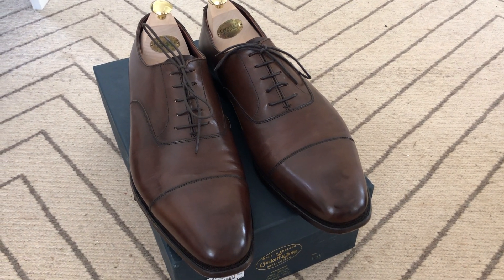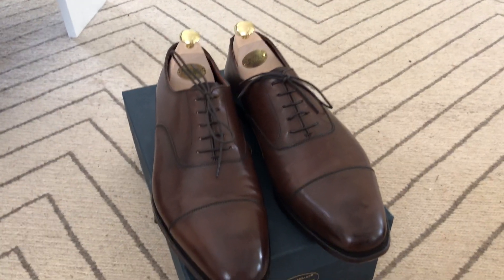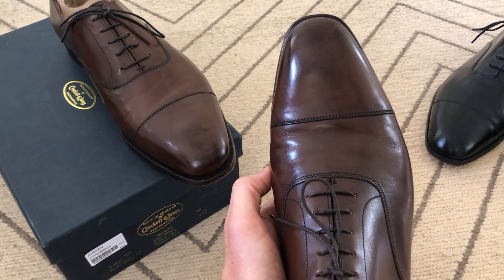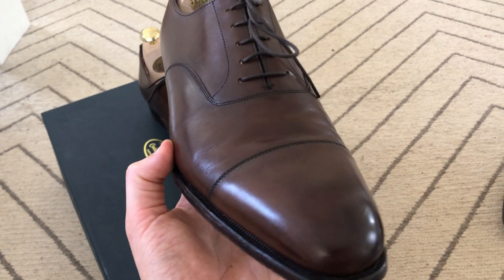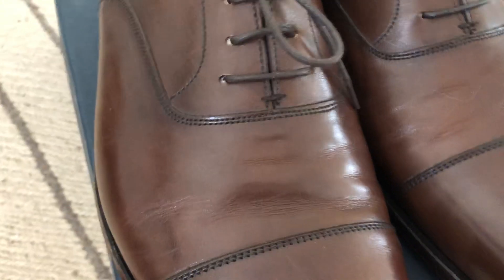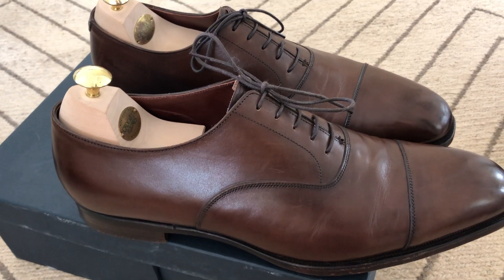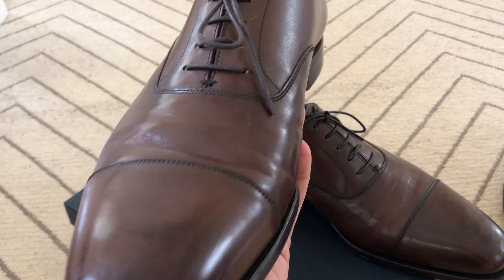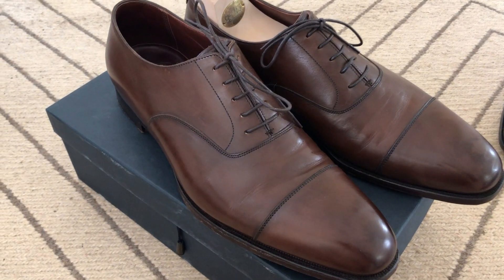Crockett & Jones Handgrade - Audley Cap Toe Oxford Antique Dark Brown